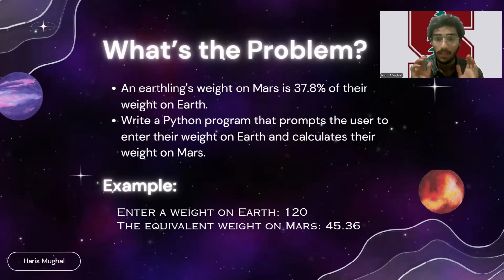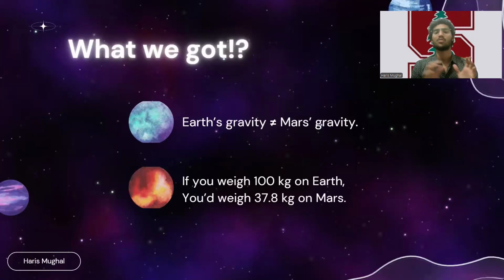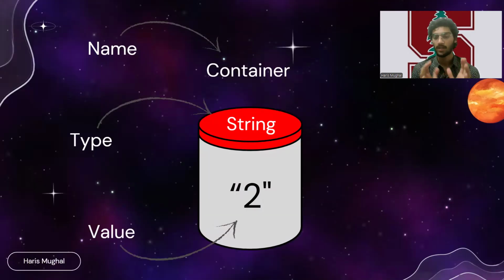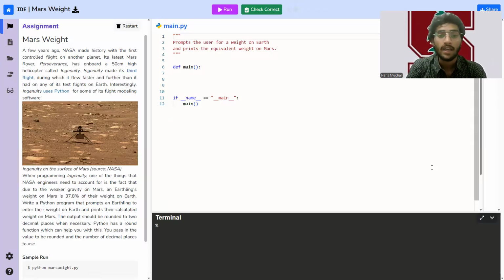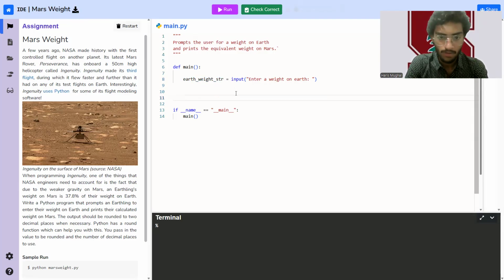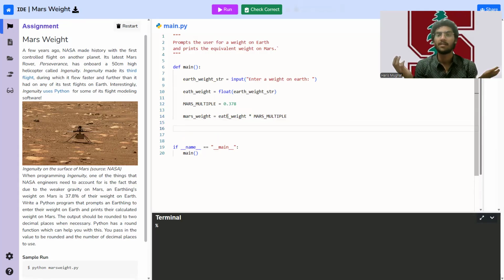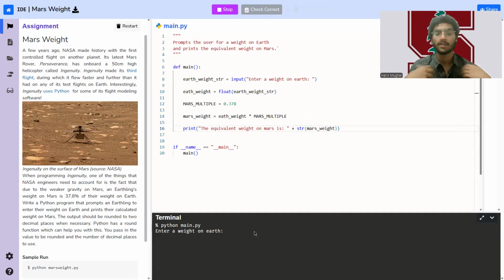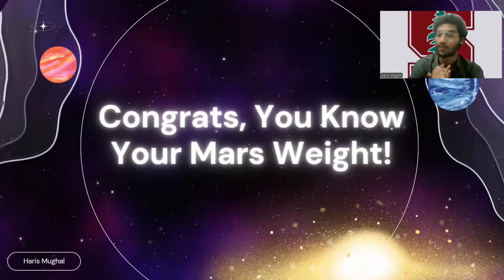CIP DemoVideo 2025 Selected